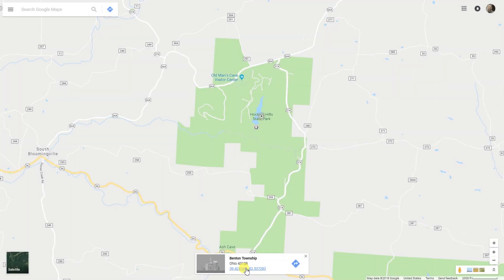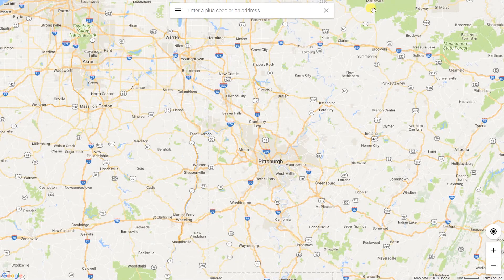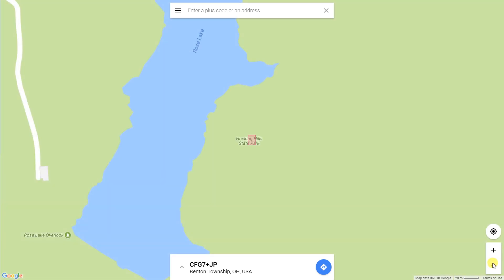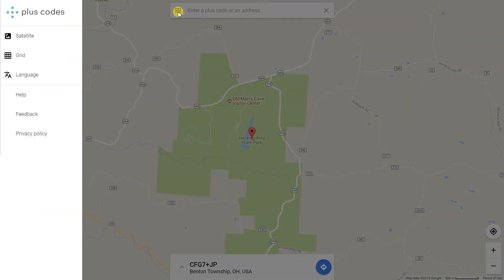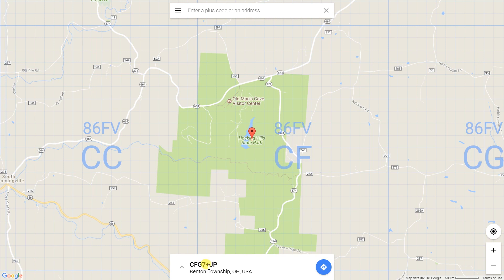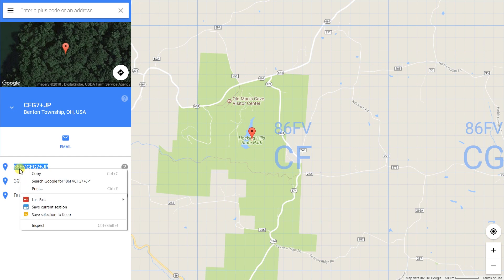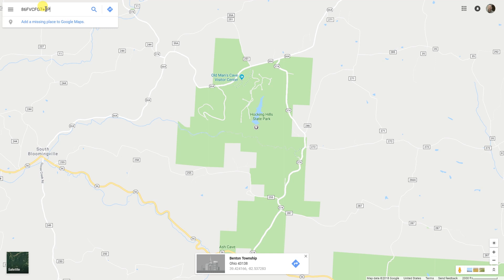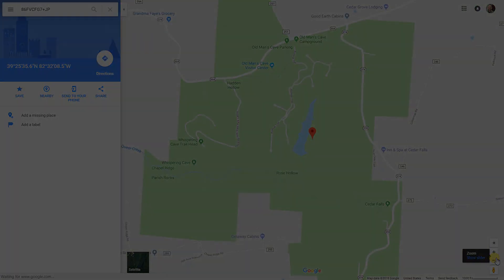How to Find the Plus Code for any Location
Learn how to find the Plus Code for any area in the world. The Open Location Code method uses a new system to designate places around the globe. It is designed to be easier to use than latitude and longitude or street addresses.

Use this add-on to find the distance between two locations in Google Sheets: